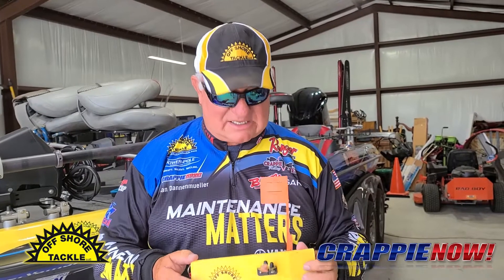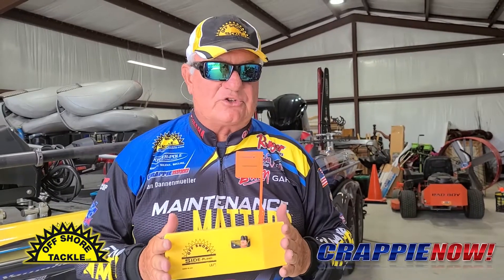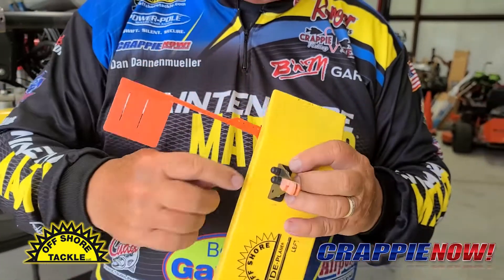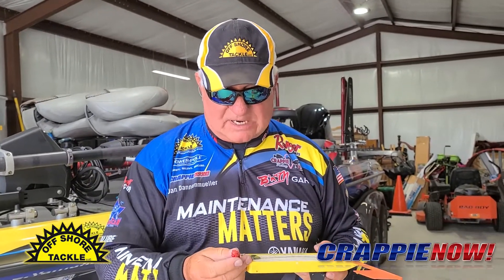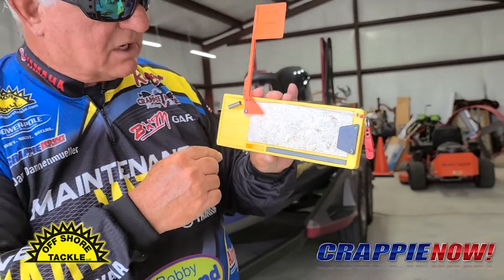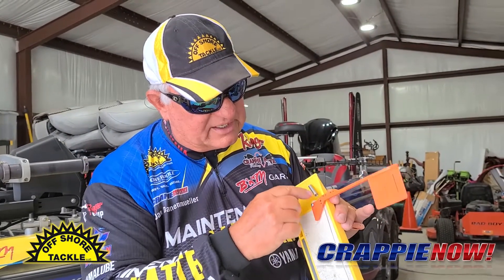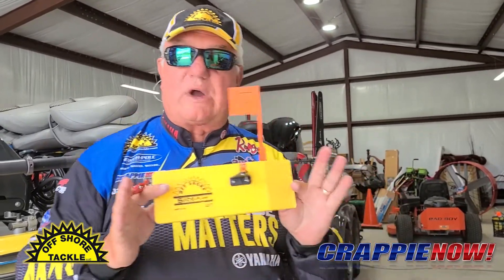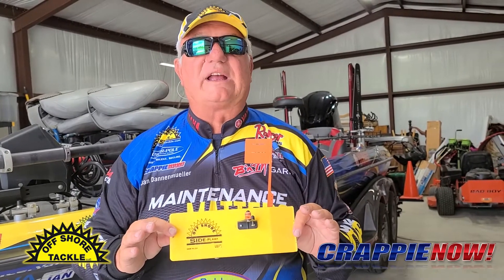Preparing and Checking Your Planer Boards for Success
Crappie Dan and his fishing partner, Sue, placed in the Top 25 at the ACT Championship pulling Offshore Tackle Planer Boards. Planer boards are great for pulling and trolling, and work well with crankbaits. Dan talks about some general maintenance of planer boards and what to check for before you head out on your next fishing trip!

maintaining your planer boards for fishing // how to tighten the nut on planer boards // how to fix off shore tackle planer boards // how tight should the nut on planer boards be // how loose should the o-ring be on planer board // replacing flag on off shore planer board